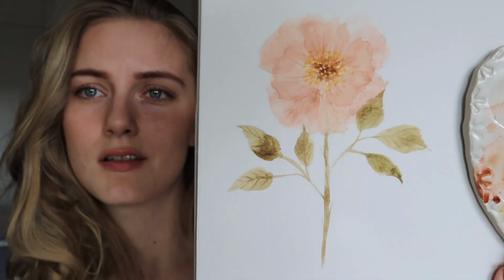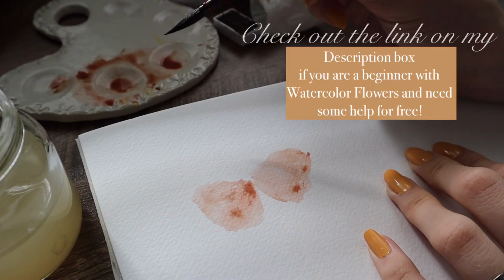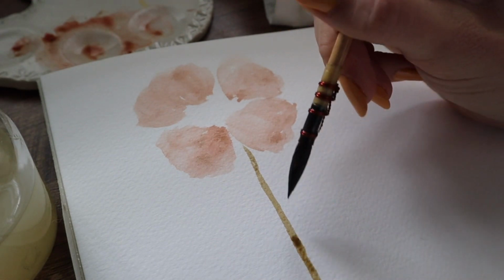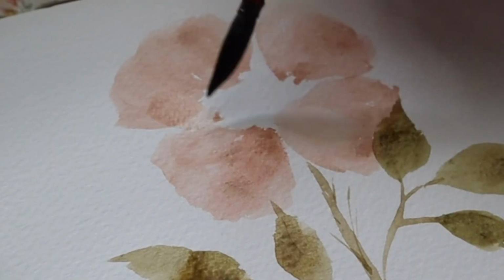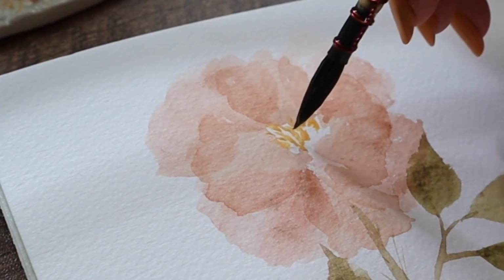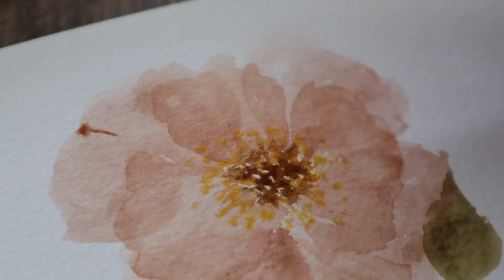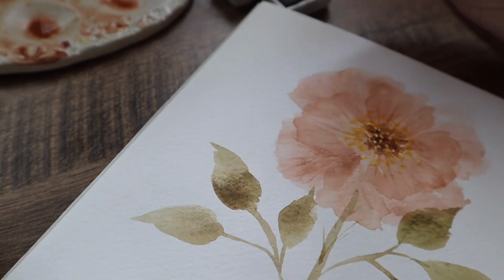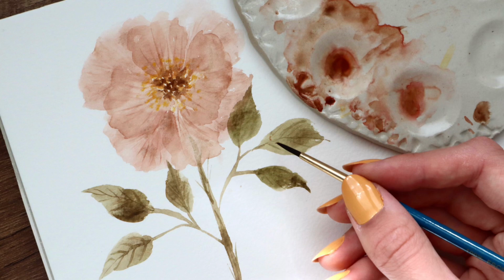You Can Easily Paint Beautiful Loose-Styled Watercolor Flowers! | New Muted Tone Mix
Hey there!

Ever wondered how to paint loose-style flowers?
Well, now I'll reveal to you just that! I also show you a new muted tone watercolor mix! 😍

Always feel free to let some video ideas/things you would love to see on my channel!
I write them down always and will make those videos happen.

ANNOUNCEMENT!!

Learn what mistakes TO AVOID when painting watercolor flowers. It's free.

Brushes:

Daler Rowney 1 Round Simply
Squirrel hair brush serie A60 size 0

Brushes: Watercolor Squirrel Hair

Watercolors: White Nights

Colors I used:
Rose
Burnt Umber
Naples Yellow
Green Earth
Cadmium Lemon

Palette:
White Nights Plastic palette (color set came inside it)

Ceramic palette from Ketunpesä

Paper:
Daler Rowney 300g-140lb cold pressed Aquafine texture 100% cellulose